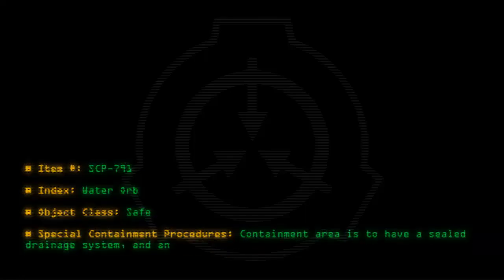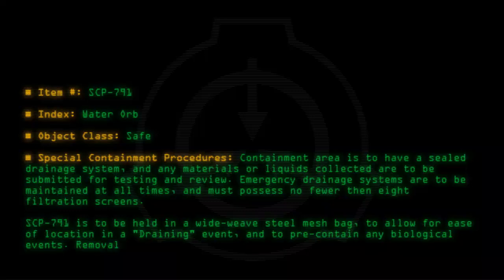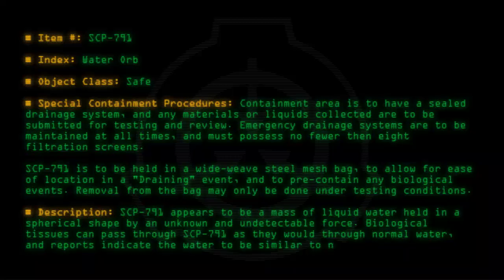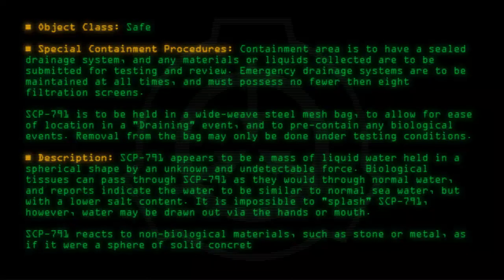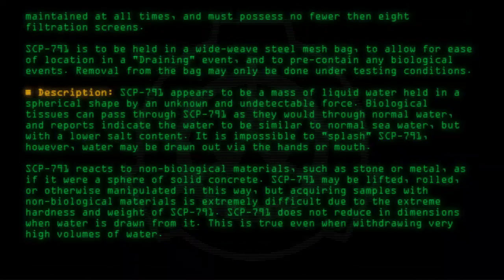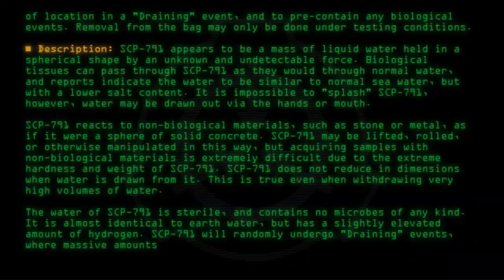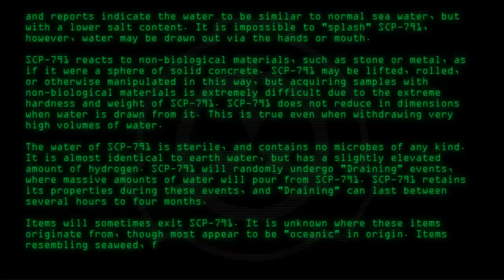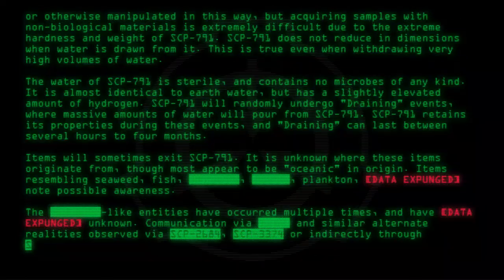SCP-791 - Water Orb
Code: SCP-791
Title: Water Orb
Rating: +40
Wordcount: 889
Last Edit: 08 Feb 2018 02:15
Revision: 19